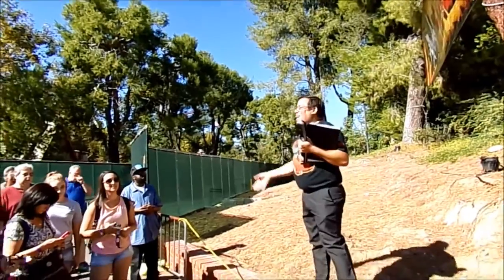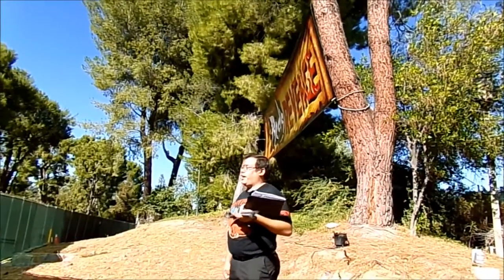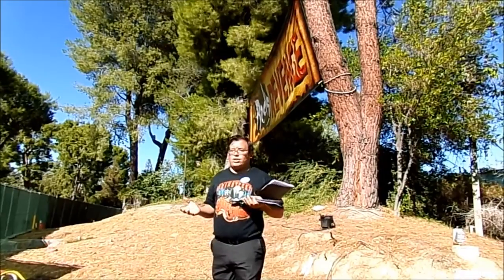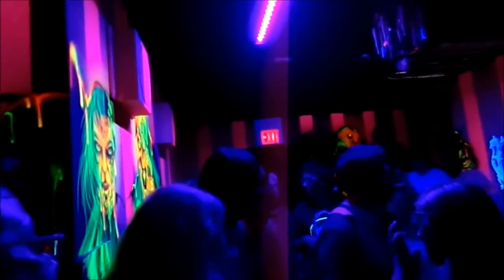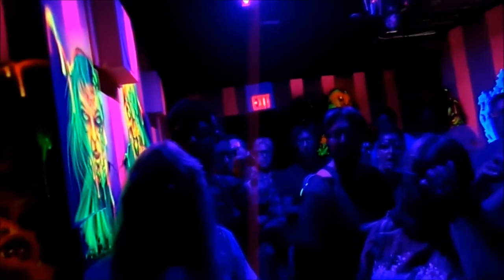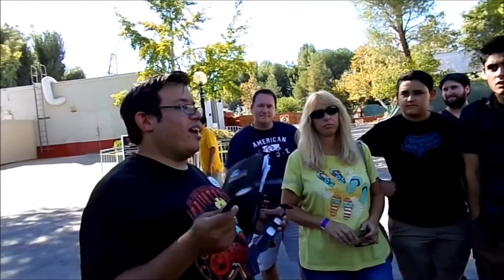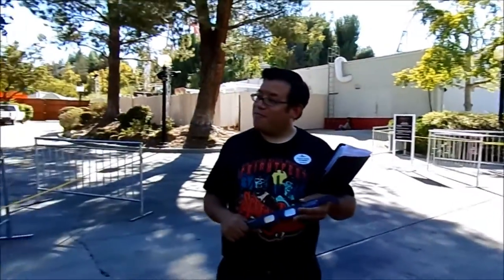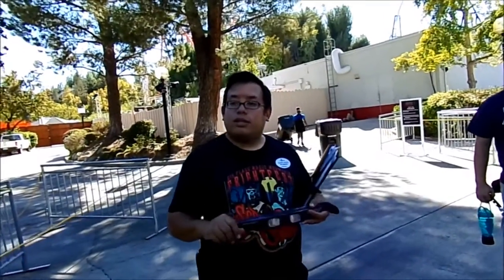Toyz of Terror 3D Backstage Tour + Q&A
Here's a full walk through of Six Flags Magic Mountain's Toyz of Terror 3D maze! This was a backstage tour before Fright Fest began for the night, so video/photography was allowed. Don't worry, no actors or jumpscares, just the mazes ambient background music/noises.